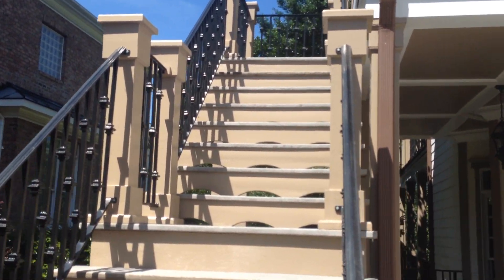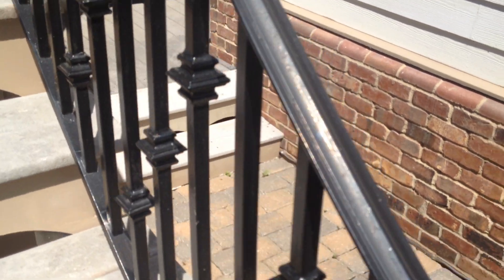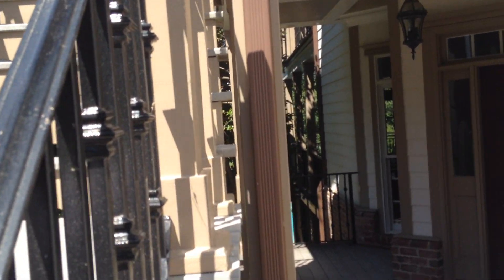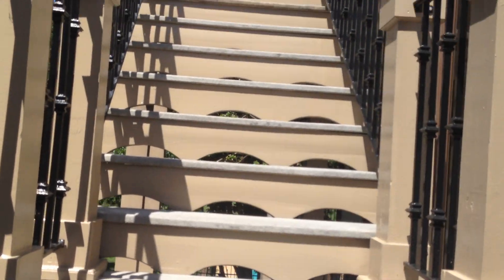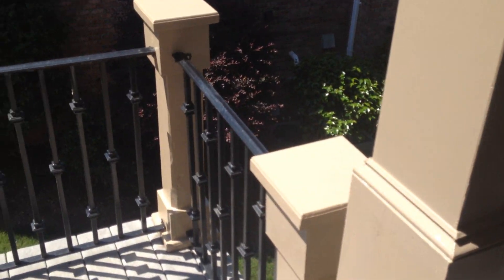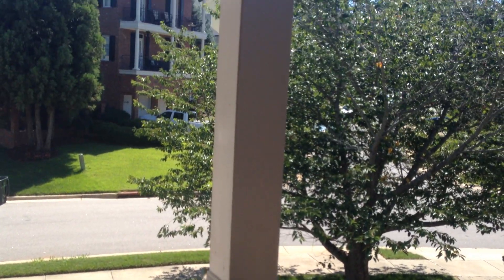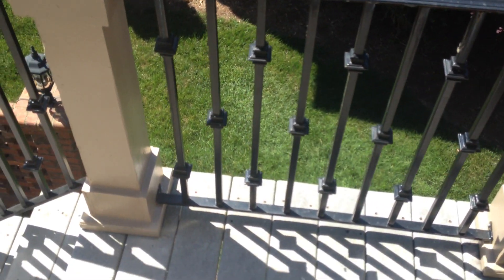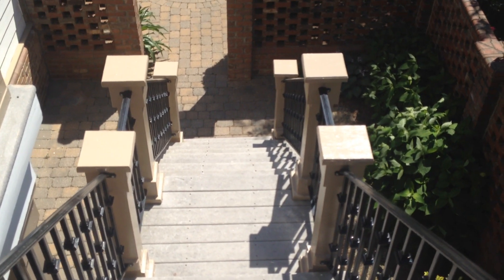Handyman Business / WORK IS EVERYWHERE!! DECK #3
Hi guys just finished deck #3 & 4 the side of the house.  Plus Mork is everywhere.  Unbelievable.